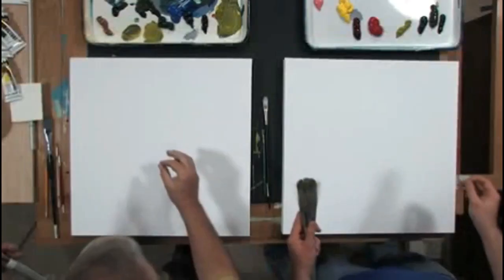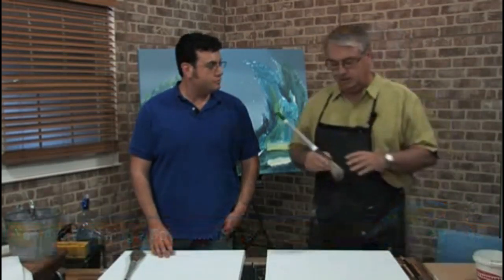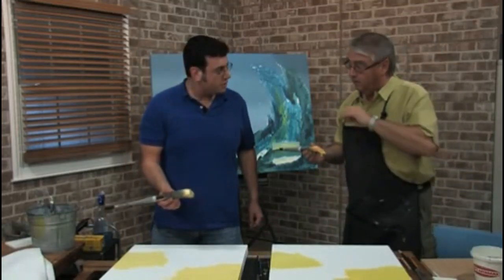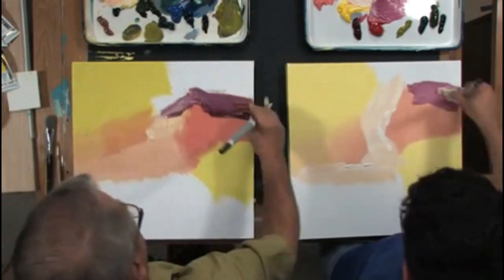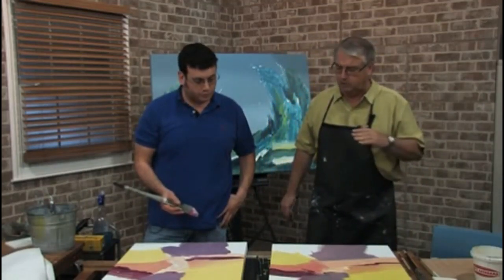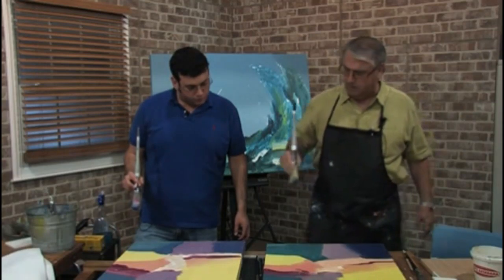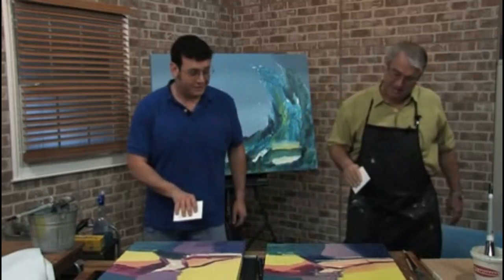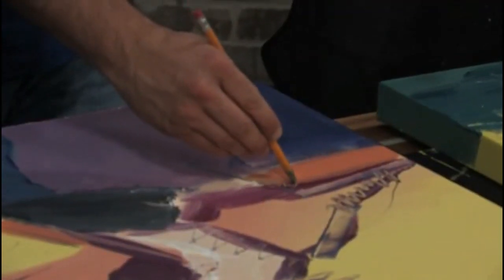One on One Abstract Painting Lesson